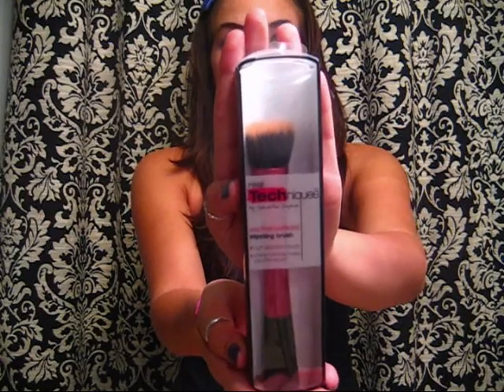Beauty Haul (June 2011)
Hope you enjoy this little haul. All product listed below are paraben-free! :)

In order of appearance:
-ELF Angled Eyeliner Brush (~$3) @ Target
-Real Techniques by Samantha Chapman Stippling Brush (~$10) @ Ulta
-ELF Shimmer Palette (~$3) @ Target
-Urban Decay Primer Potion in Greed *mini* (~$9) @ Sephora
-Physician's Formula Shimmer Strips in Blue Eye Candy ($?) @ drugstores
-Tarte Limited Edition TEN Palette (~$44) @ Sephora